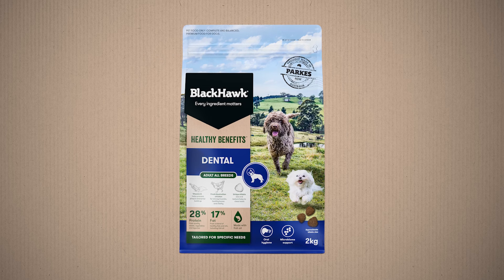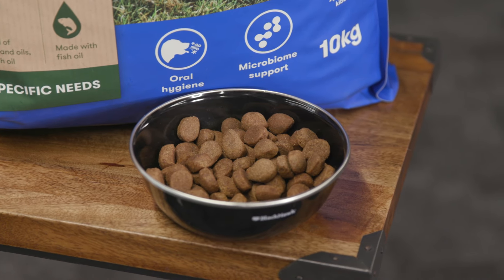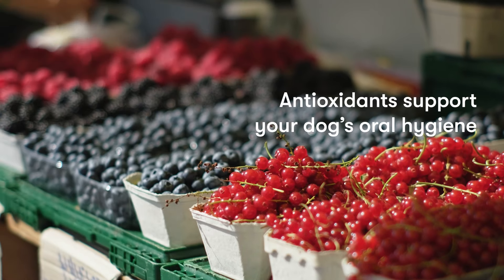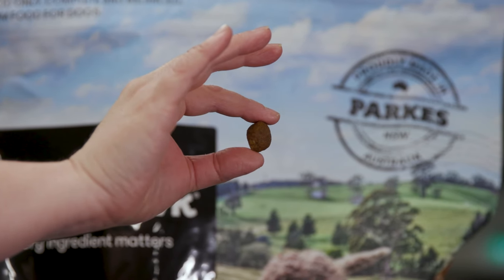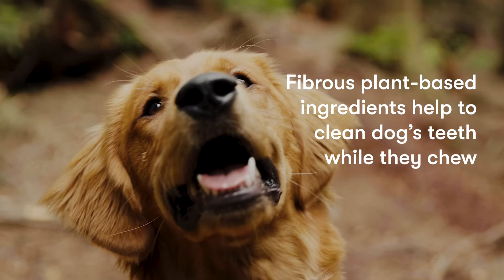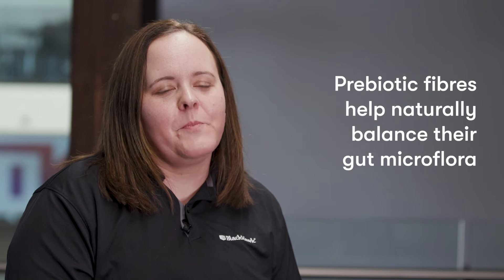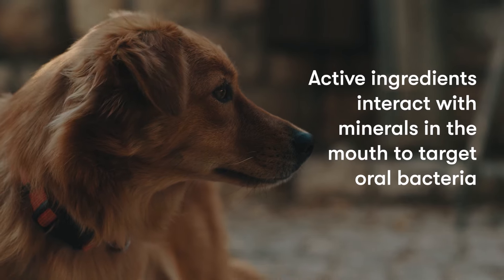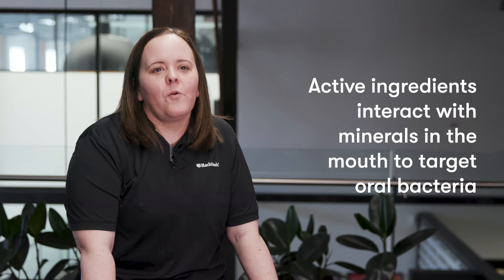Healthy Benefits Dental Dog Food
Black Hawk Healthy Benefits Dental has been developed for your adult dog's oral health. The kibble has been designed with an innovative tear-drop shape, and the addition of fibrous plant-based ingredients creates a tooth-friendly texture. This aims to clean your dog's teeth mechanically while they're chewing, reducing the build-up of plaque. Additionally, Vitamin C and lactic acid provide a chemical action that helps prevent plaque and tartar build-up.